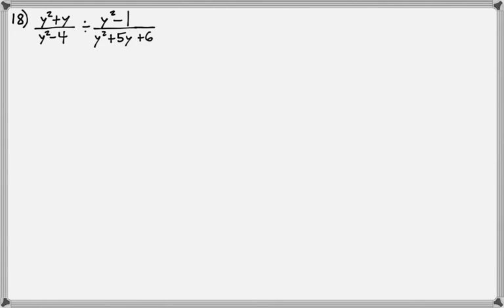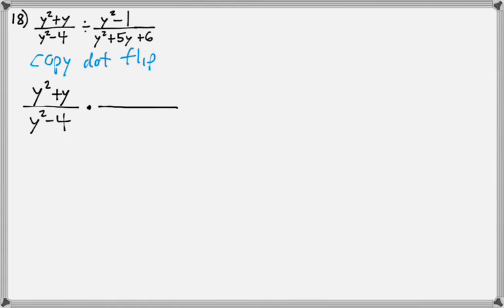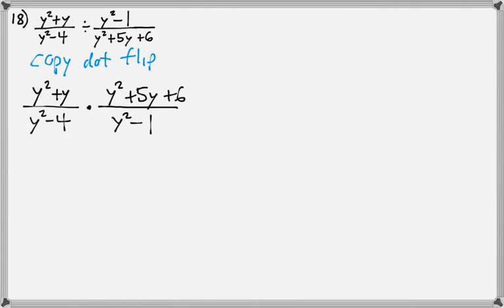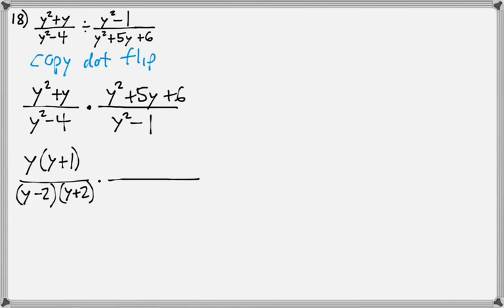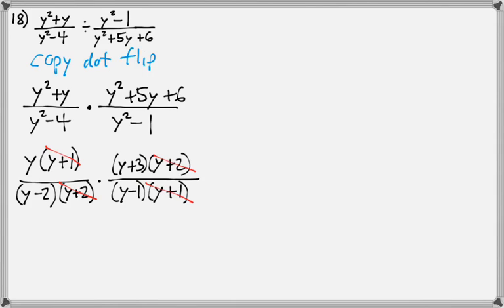Math 119 : 7.1 #18 (Intermediate Algebra Tutorial : Multiplying & Dividing Rational Expressions)